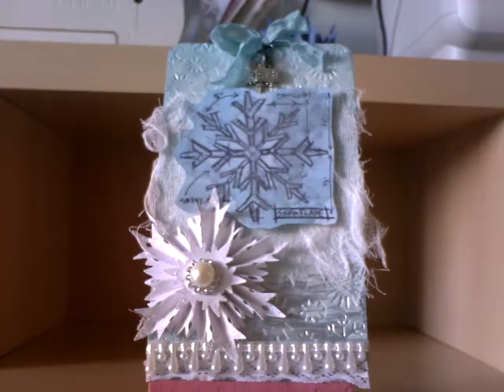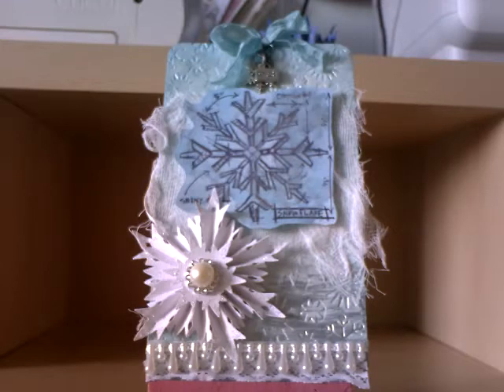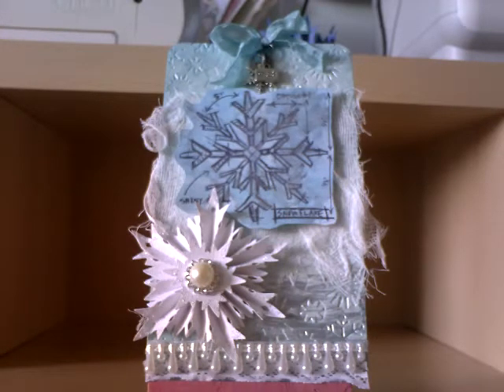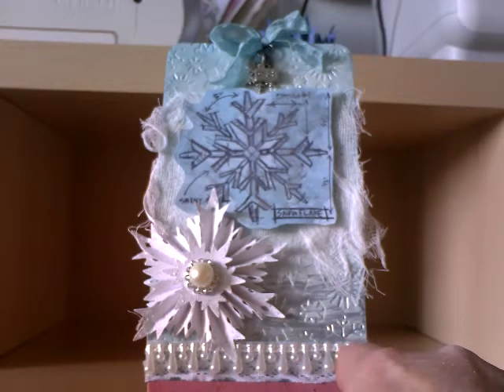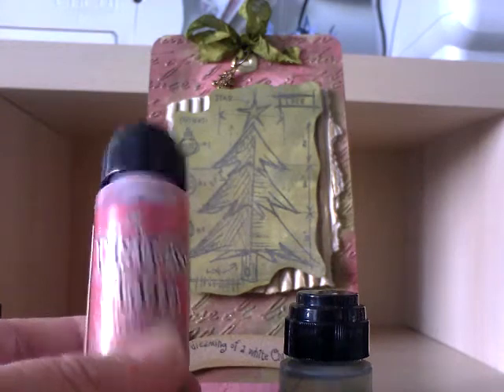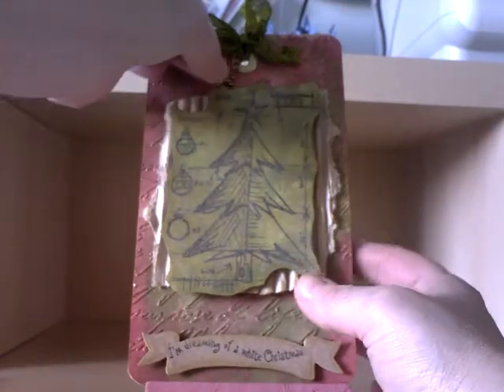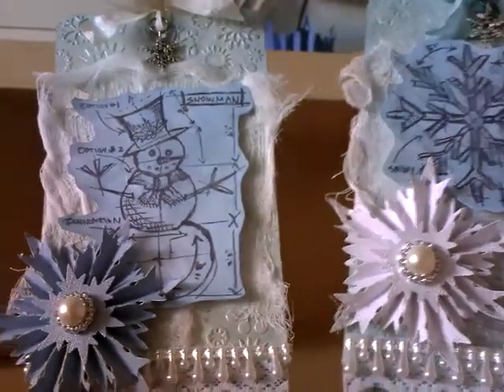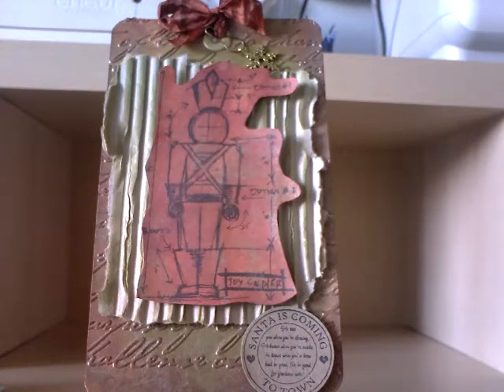Tim Holtz Christmas Blueprint Tags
Christmas tags using TimHoltz Blueprint stamps